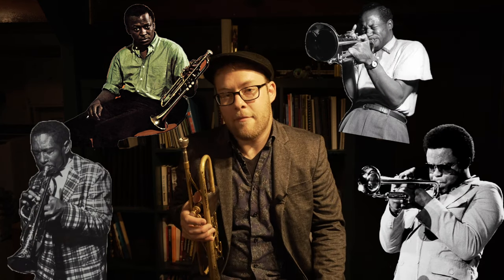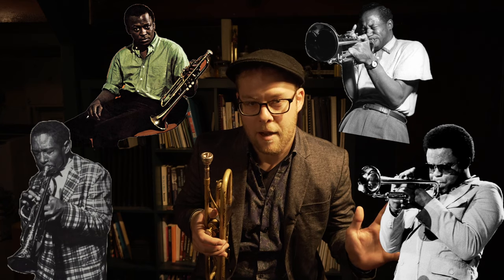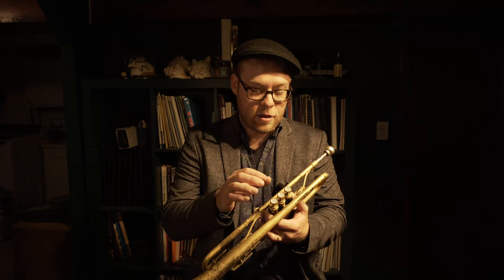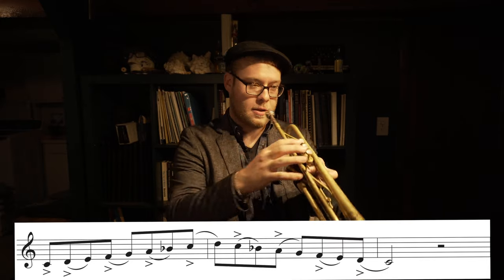How to Jazz Tongue on Trumpet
In this episode of "Trumpet with Bob," Bobby discusses the technique of "Jazz tonguing" on trumpet, and considerations for articulation in jazz and improvised music.

Bob's IG: @bobspellman

Ridgewood School of Music is now accepting new students online or in-person in the NYC area.